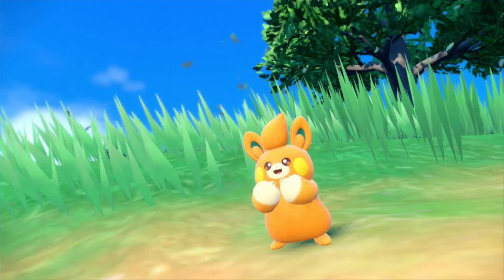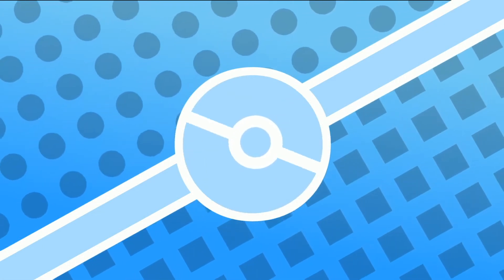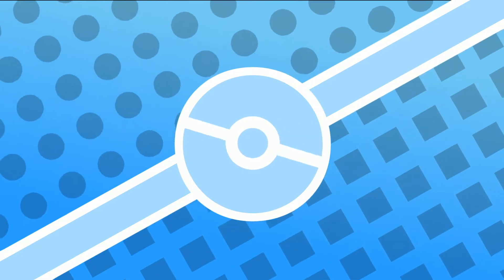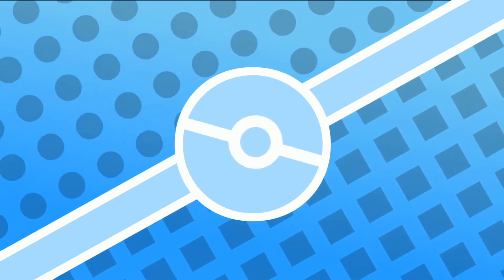Lechonk, Smoliv, and Pawmi Origins and MORE! Breakdown of the Newest Scarlet and Violet Pokemon!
Lechonk, Smoliv, and Pawmi...all massive blessings from Arceus itself. Today, we learn more about these new, very good friends.

I do not own Pokemon. I wish I did, but I do not. All rights to the characters and games mentioned in the video are reserved by The Pokemon Company, GameFreak, and Nintendo.